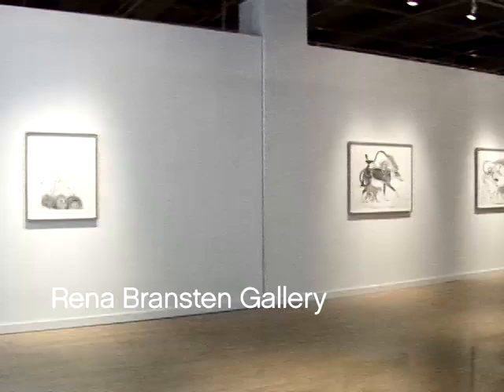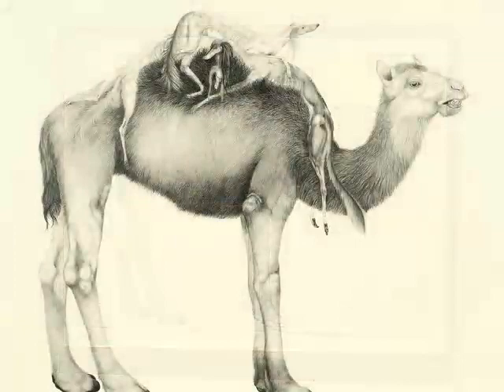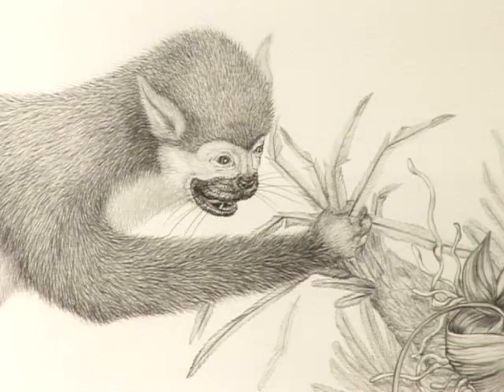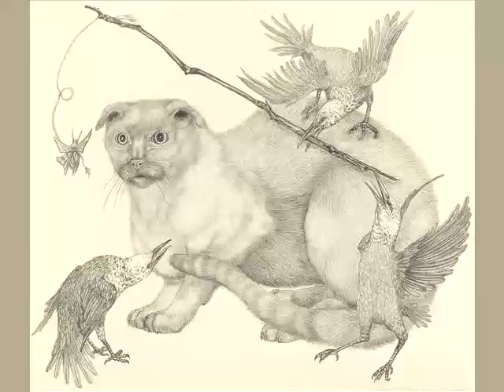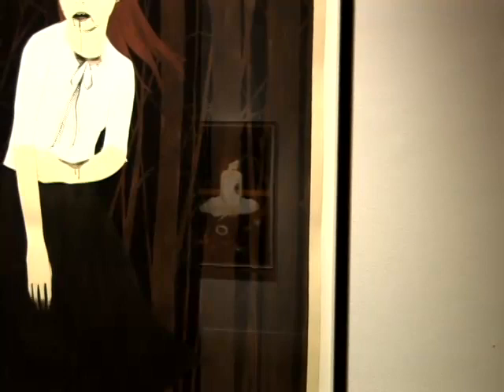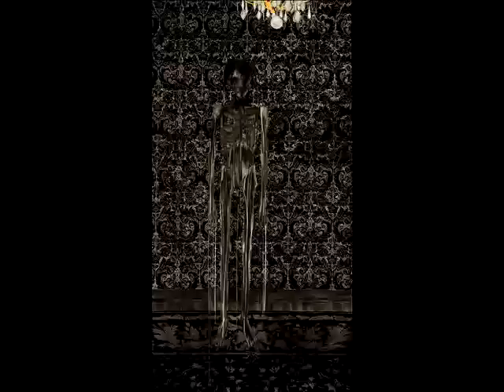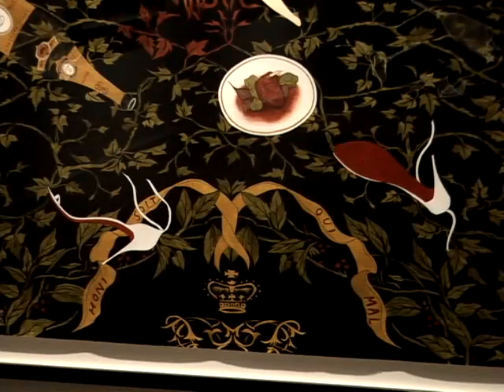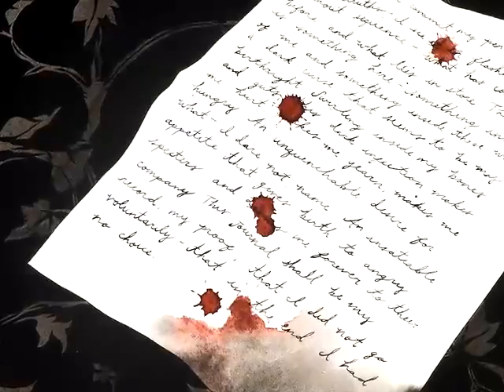TARA TUCKER / MARCI WASHINGTON